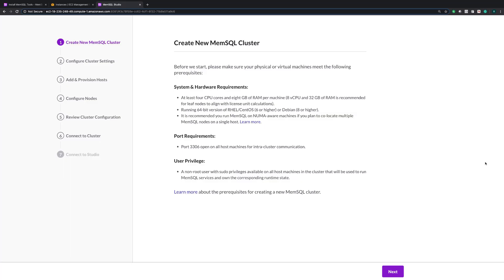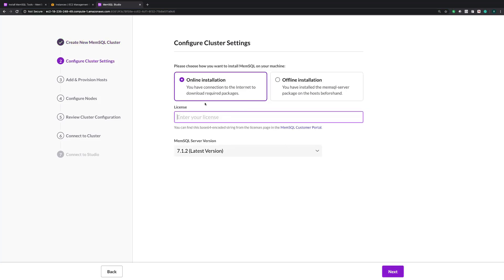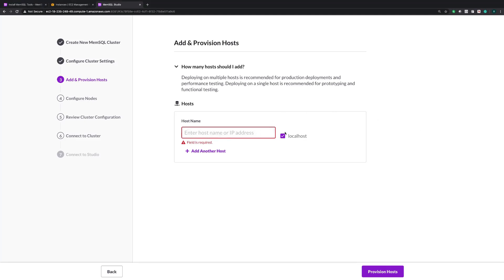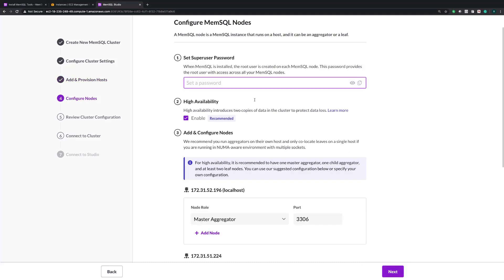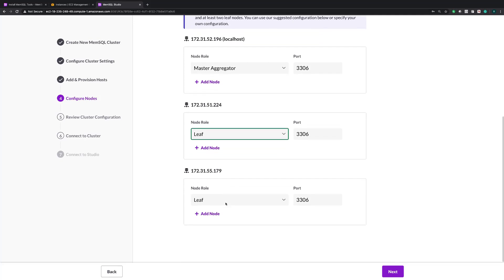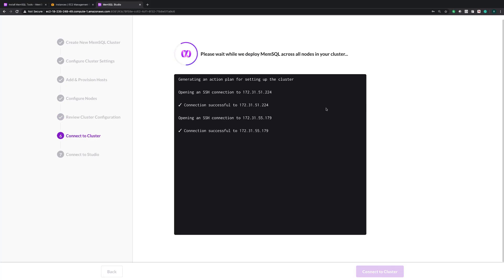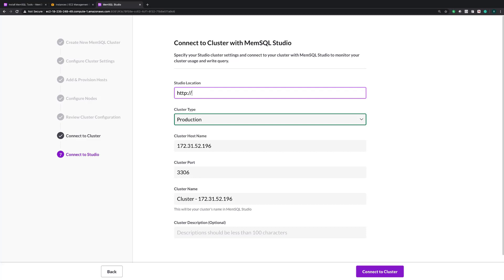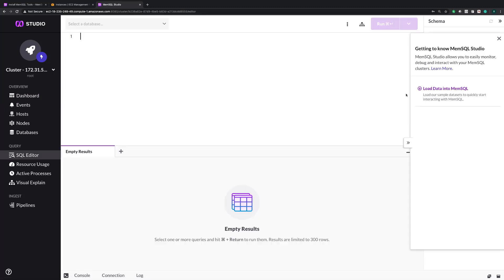SingleStore Setup UI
Check out the new GUI cluster setup experience for SingleStore. From the command-line, launch a browser-based cluster setup experience that guides you through choosing machine details, and provisioning the cluster. to launch the setup experience. Setting up SingleStore has never been easier.